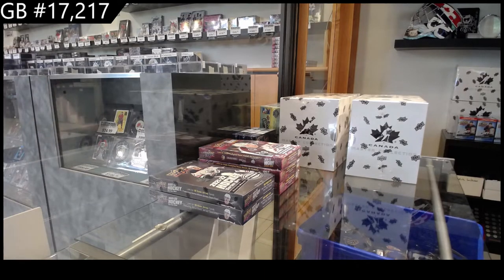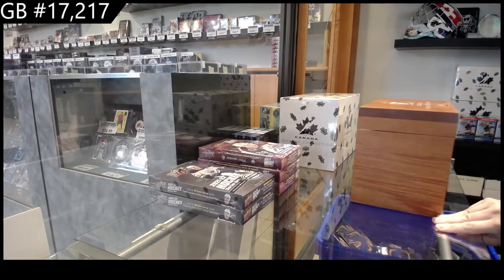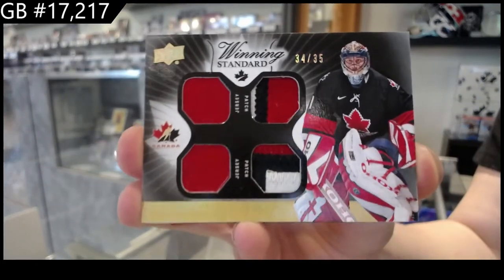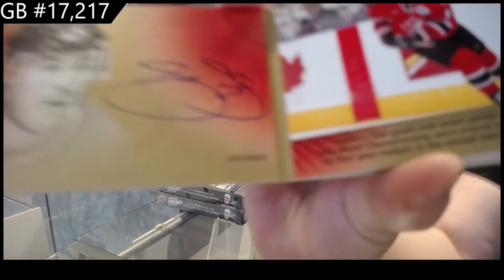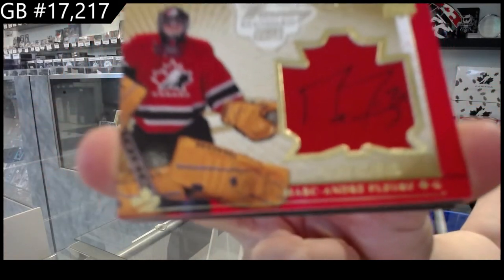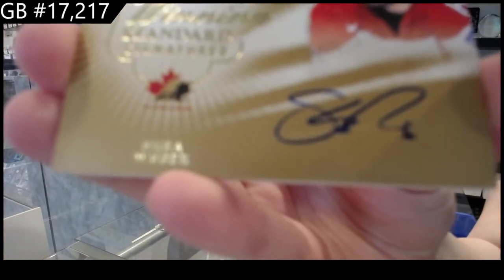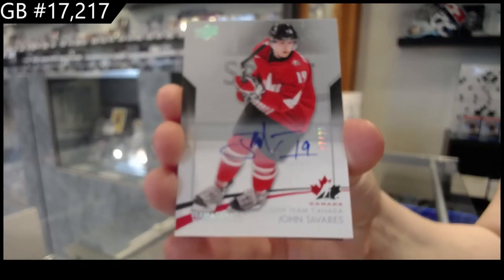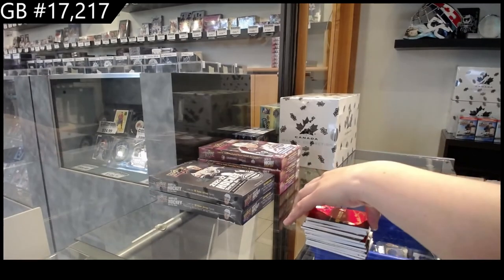14-15 Upper Deck Team Canada Master Collection Hockey Box Break - C&C GB #17,217